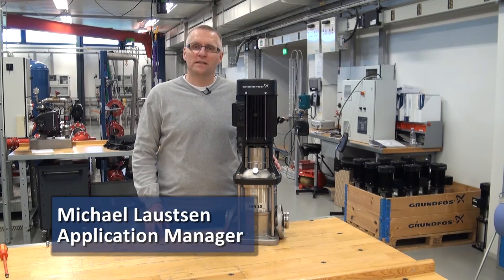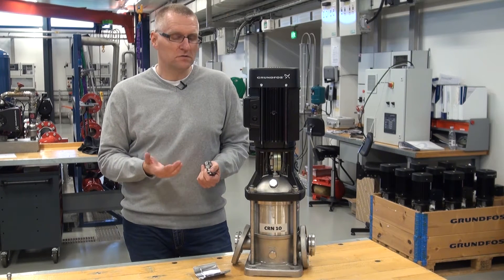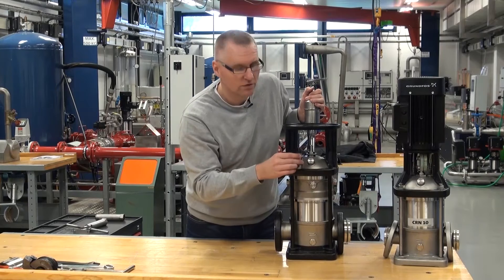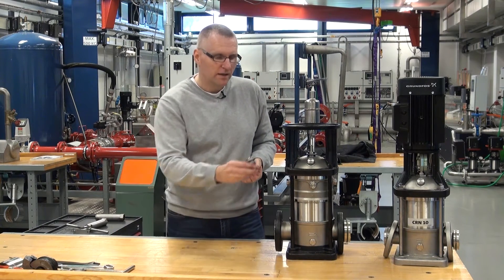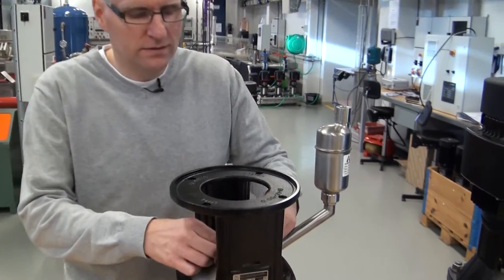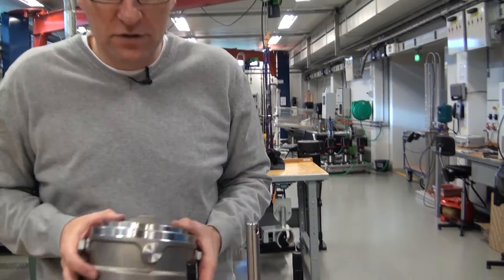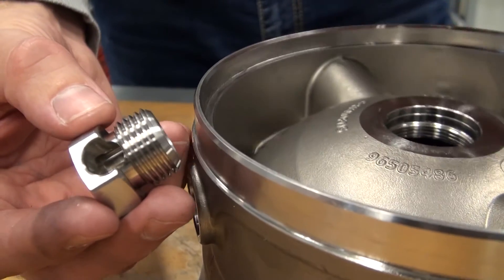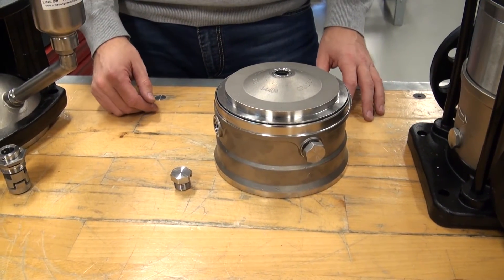The CR Air-Cooled Top pump from Grundfos – explained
The Grundfos CR Air-Cooled Top multistage, inline pump is for applications that require handling very hot liquids, from 120°C to 180°C (248-356°F). The pump has a special air-cooled shaft seal chamber, ensuring that the liquid temperature around the shaft seal does not exceed the level it can withstand. Since the Air-Cooled Top chamber keeps the liquid under 120°C, it uses a standard Grundfos shaft seal. And it does not require any external cooling.

Our application manager, Michael Laustsen, guides you through this pump, taking it apart and showing how the Air-Cooled Top functions and why Grundfos designed it that way. See how simply it works!

For more information on sizes, materials, data booklets, service manuals, etc., please visit the Grundfos CR family page in Grundfos Product Center:

The Grundfos CR family data booklet (pdf download) – please see pages 34-35 for the Air-Cooled Top:

Applications
• Boiler feed
• Temperature control
• Circulation of transmission oils